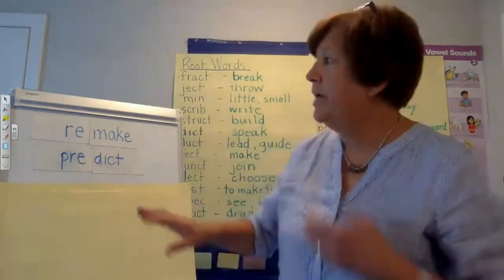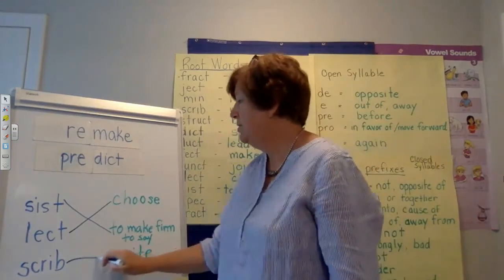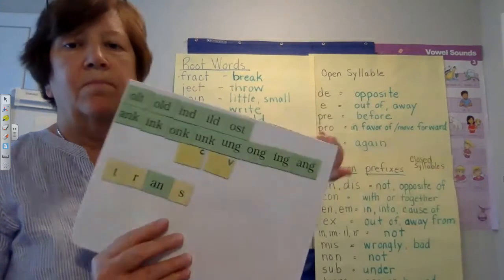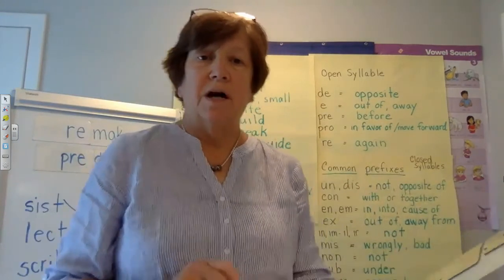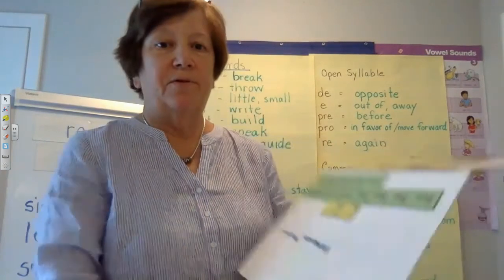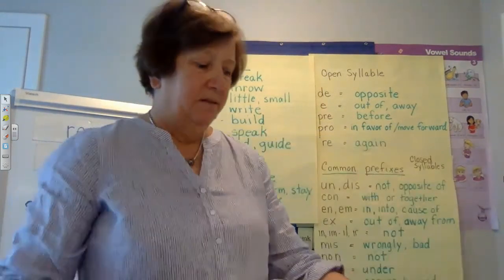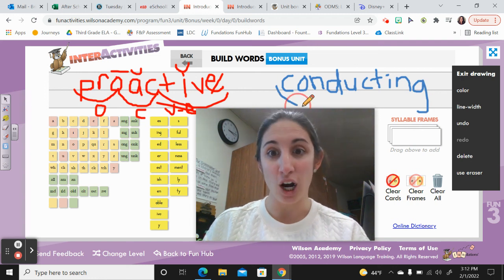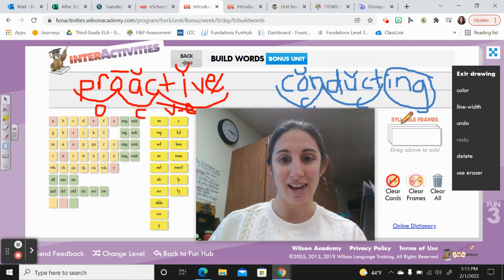Fundations Bonus Unit, Week 2, Day 3